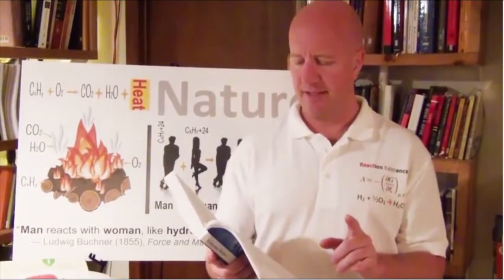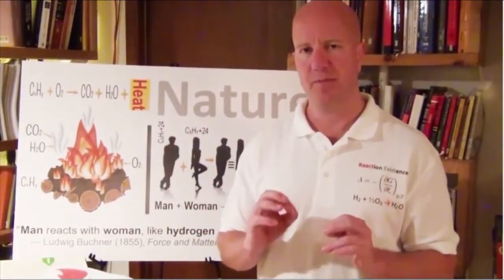Human Chemical Thermodynamics | Overview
A new “intro” video for new potential subscribers to HumanChemistry101, generally on some basic tenets of human chemical thermodynamics: